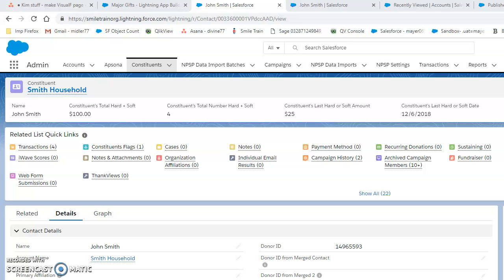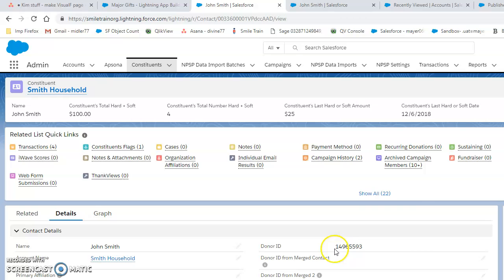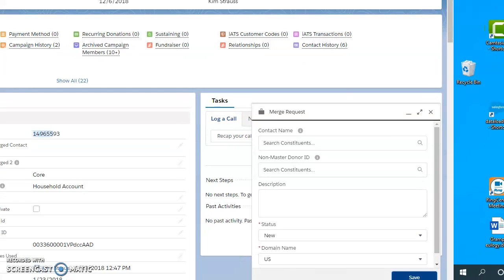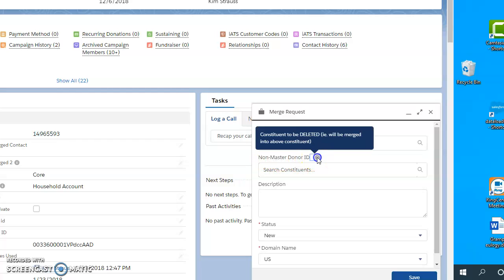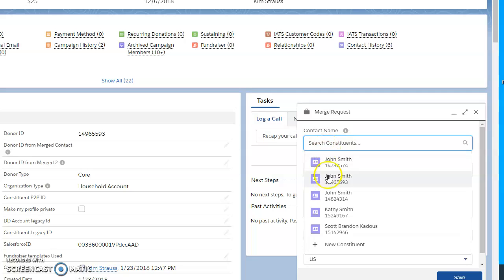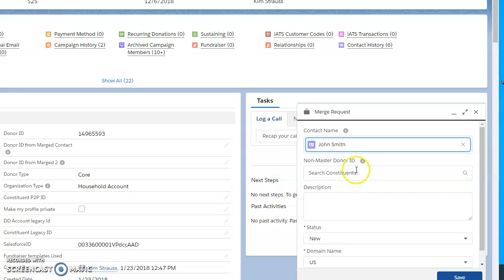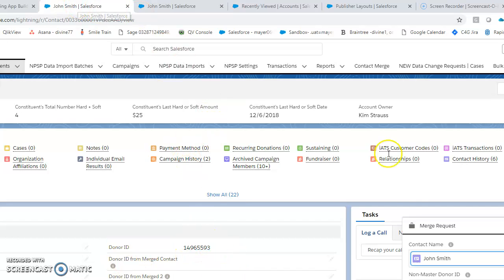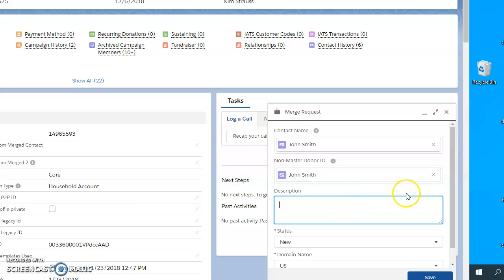Merge duplicate constituents Request